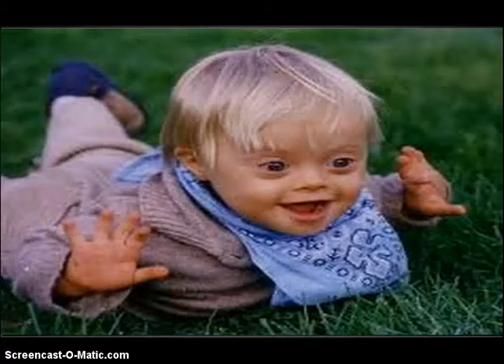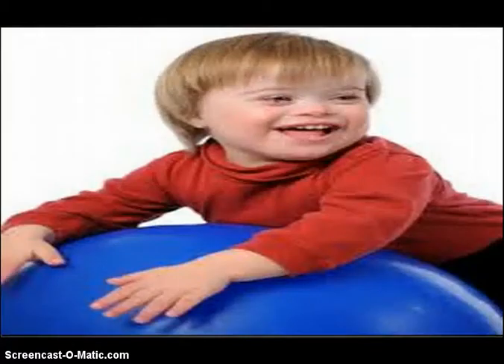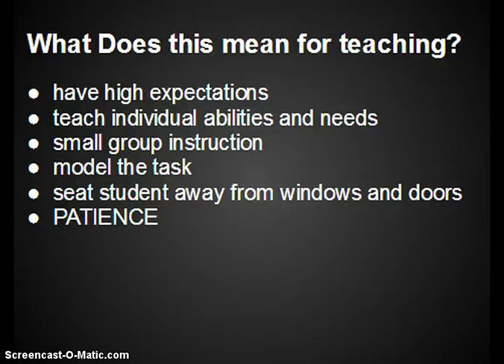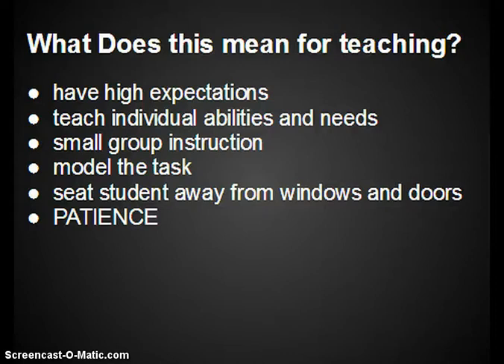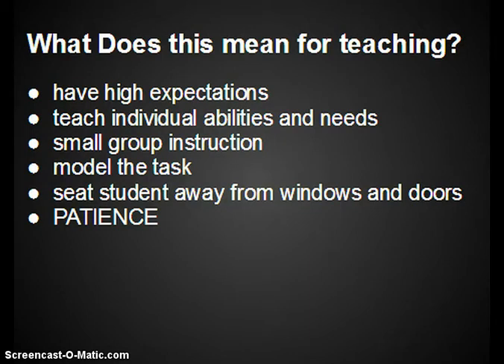Down Syndrome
My Clip Project